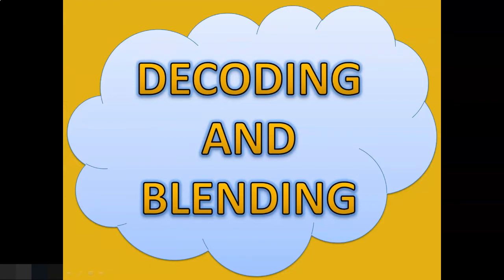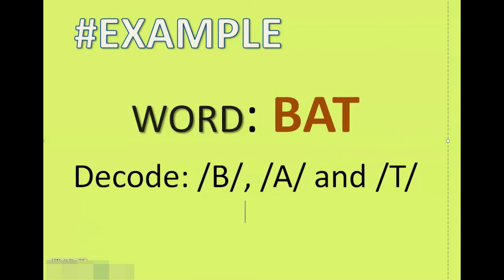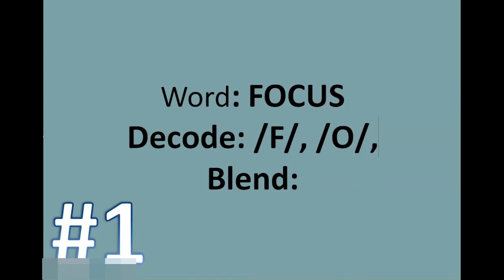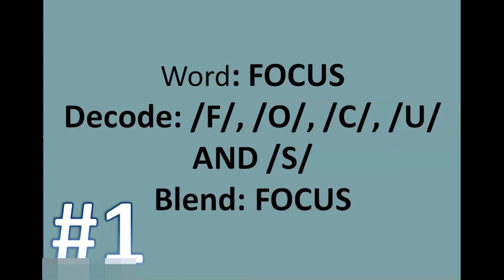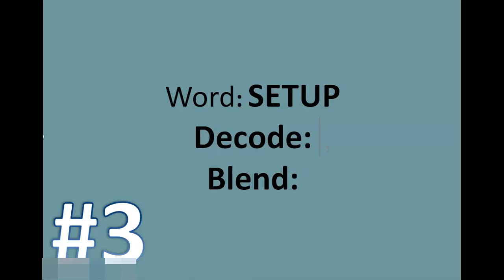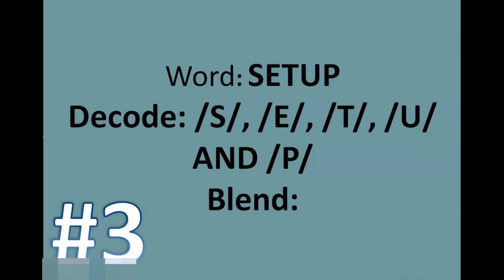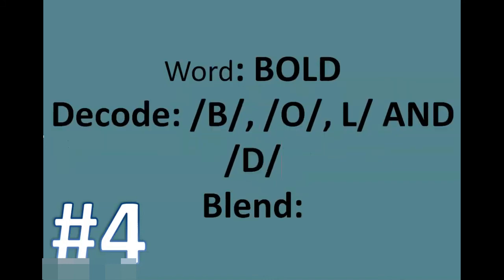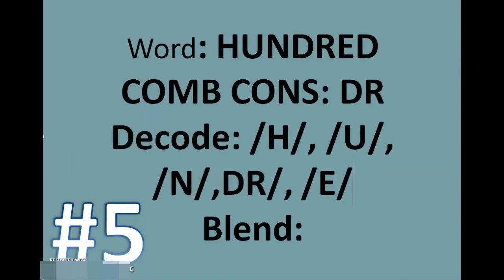ENGLISH LEARNING FOR KIDS | THE CORRECT WAY OF PRONOUNCING THE WORDS (DECODING AND BLENDING) PART-2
ENGLISH PRONUNCIATION - DECODING AND BLENDING

DURING QUARANTINE DAYS , TEACH STUDENTS AND KIDS THE BASICS OF HOW SOUNDS OF ALPHABETS ARE SPOKEN

THIS VIDEO WILL ALSO HELPS THE STUDENTS WHO WANTS TO LEARN ENGLISH STARTING FROM BASIC AS WELL AS WILL HELP STUDENTS PURSUING IELTS
WE WILL ALSO MAKE EFFORTS TO MAKE NEW VIDEOS ON IELTS.
SO, SUBSCIBRE OUR CHANNEL,LIKE THE VIDEOS AND CLICK ON BELL ICON FOR CHANNEL NOTIFICATIONS

POST IN COMMENTS IF  U WANT ANY HELP REGARDING
ENGLISH TEACHING AND LEARNING